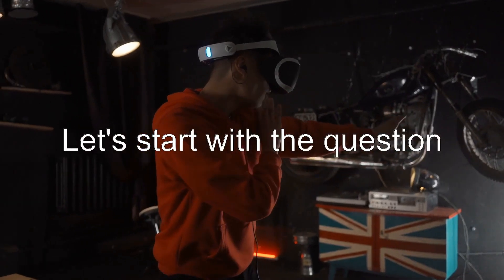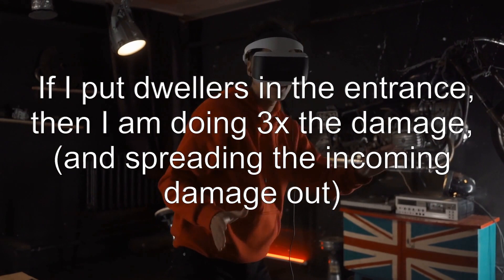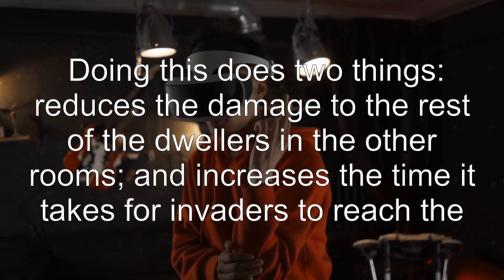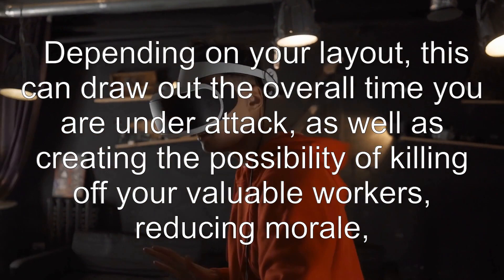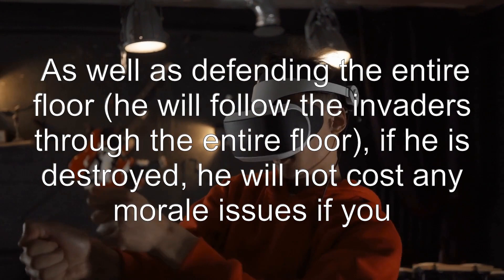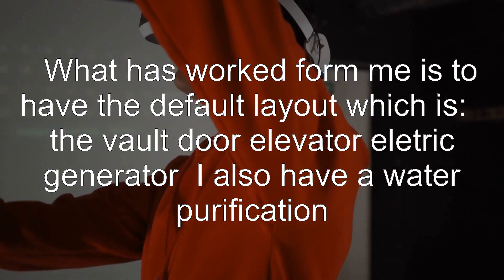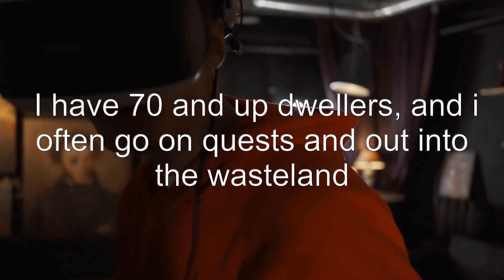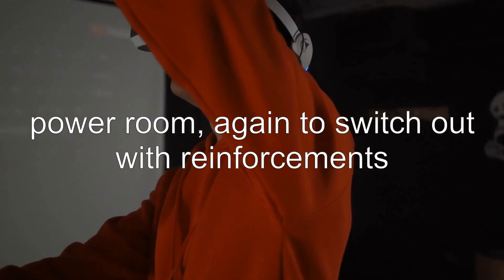Should I defend the Entry Room?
fallout-shelter: Should I defend the Entry Room?

Related to: fallout-shelter